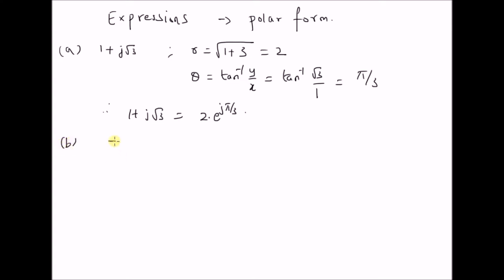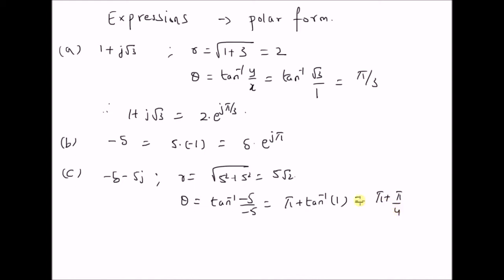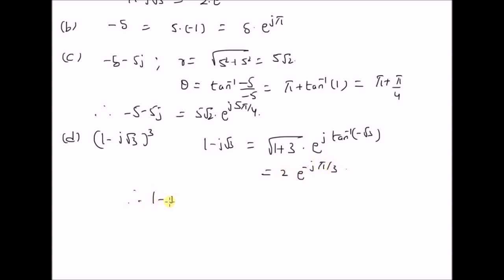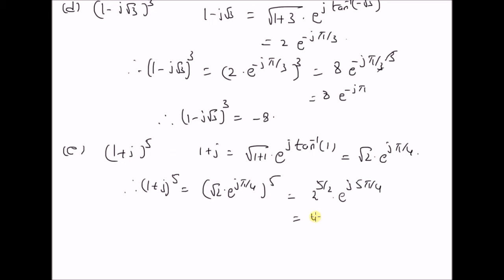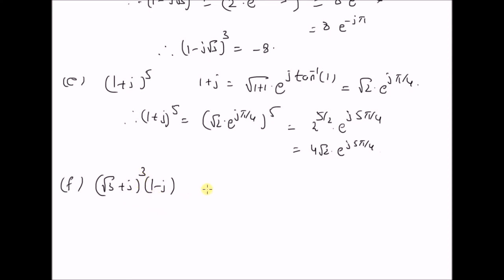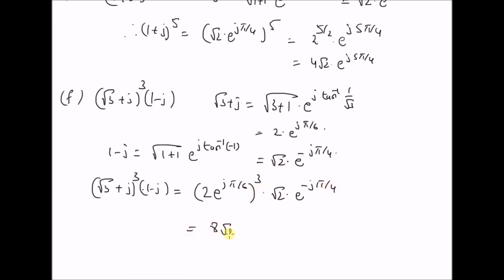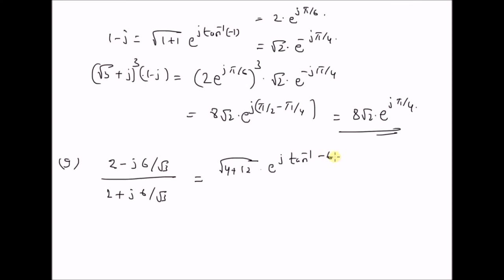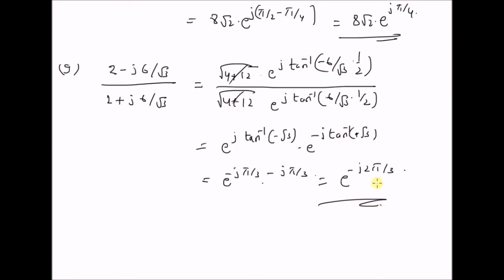Complex Algebra: simplification to polar form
converting expressions of complex numbers into polar form